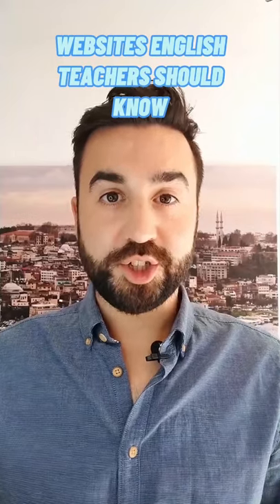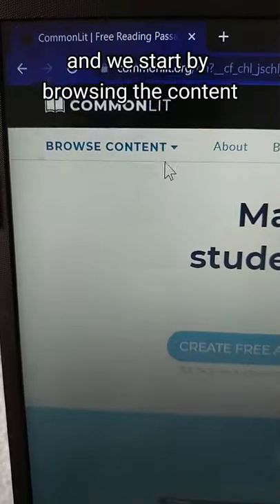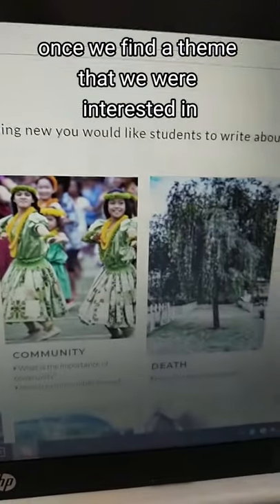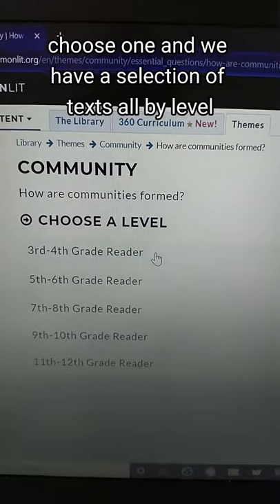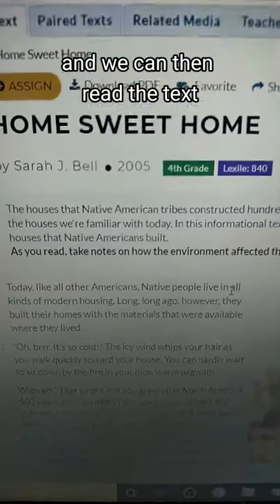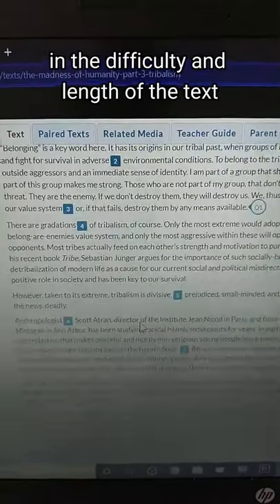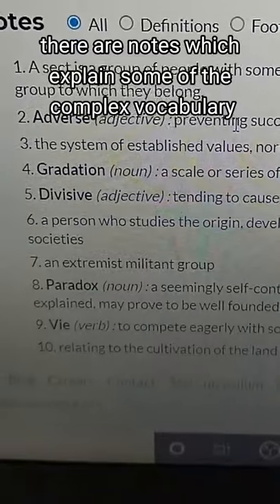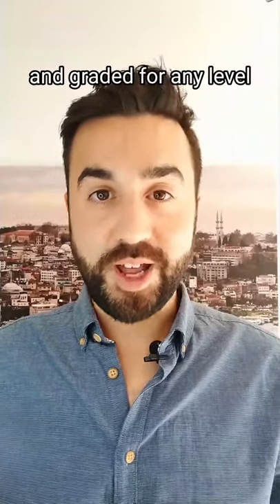Amazing reading resources for English students | Part Ten | Websites English teachers should know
This website lets your students do both graded and authentic reading practice.

In each part of this series, Websites English teachers should know, I give you a quick insight into free tools that allow your students to practice their English in their free time, in class or for homework.